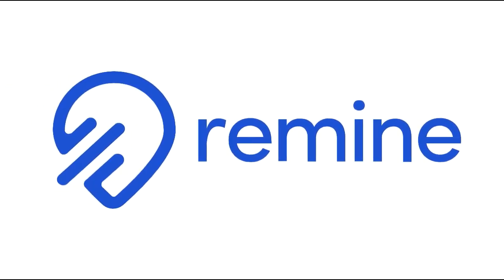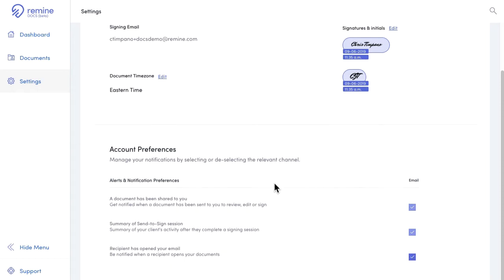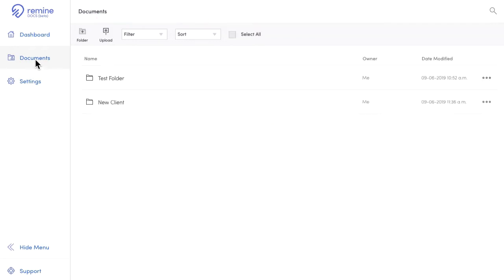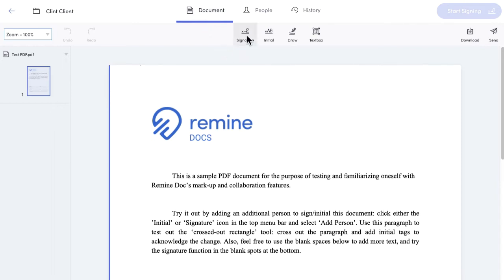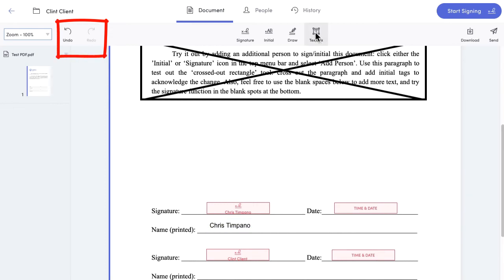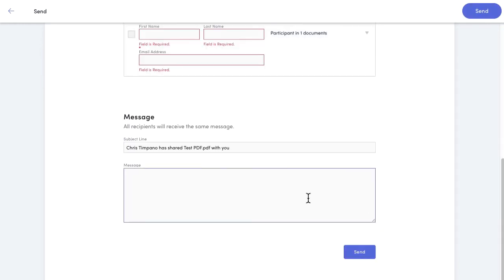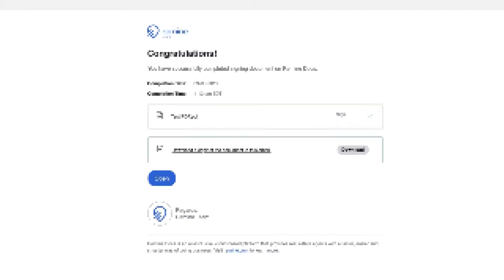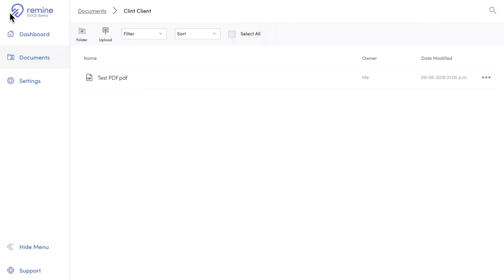How to Use Remine Docs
Chris goes over how to set up, edit, and sign a PDF with Remine Docs

ABOUT REMINE
Remine is revolutionizing real estate technology by developing a digital real estate platform for real estate agents, lenders and consumers to use throughout the real estate lifecycle - from listing or buying to close.

We are headquartered in Northern Virginia with remote employees across the US and in Canada.